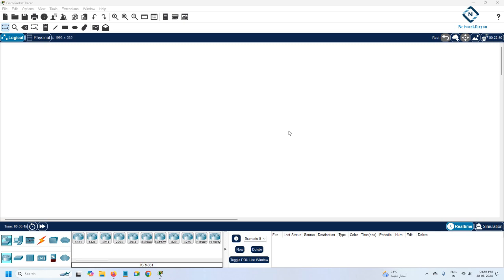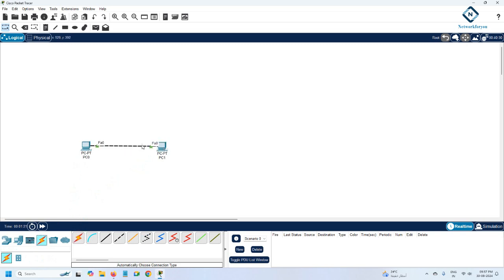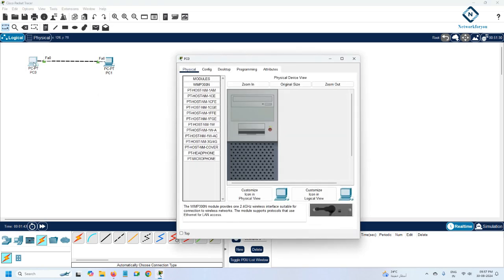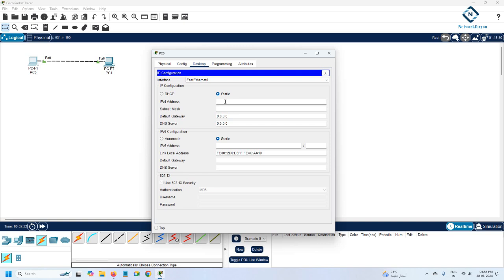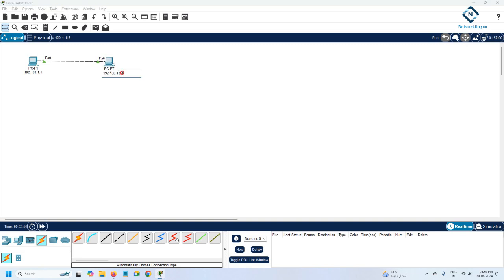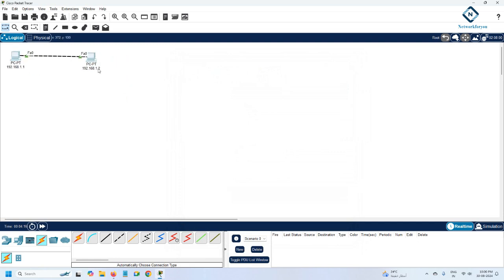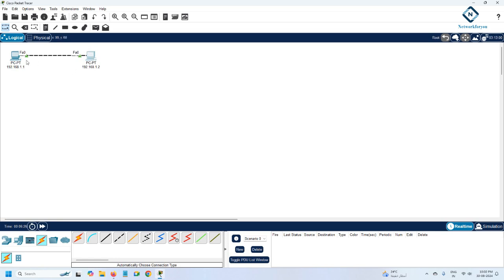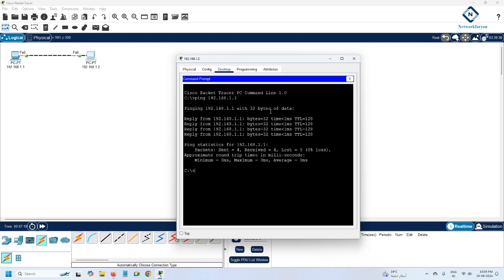1.How to test two computer? | CCNA V1.1 | Testing PCs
1.How to test two computer? | CCNA V1.1 | Testing PCs

Hello Everyone,

In this video we are going to discuss How to test two computer?
Thanks.

About us:
Thanks